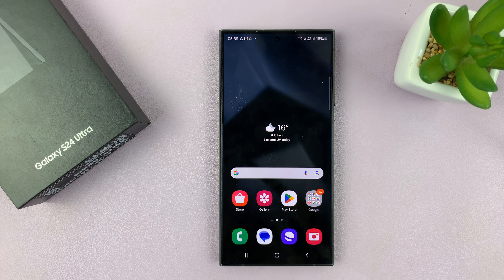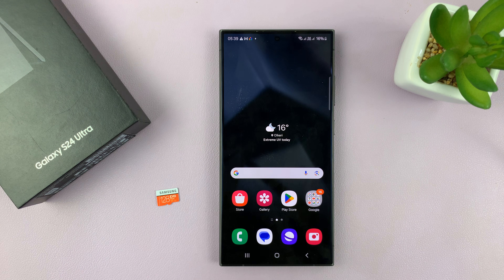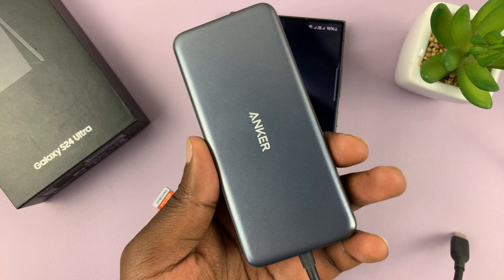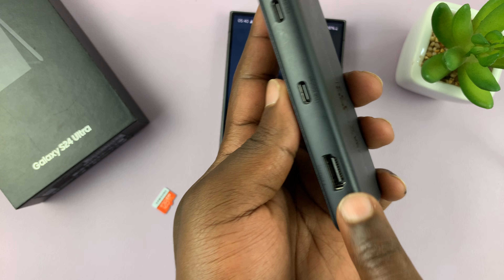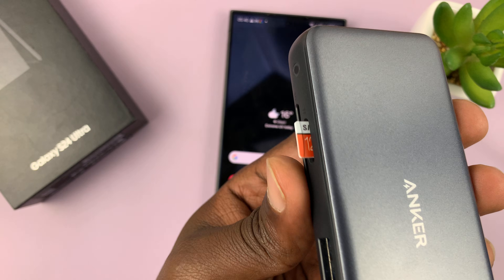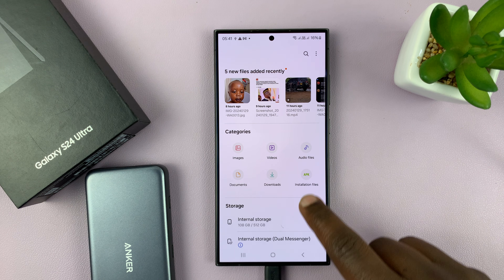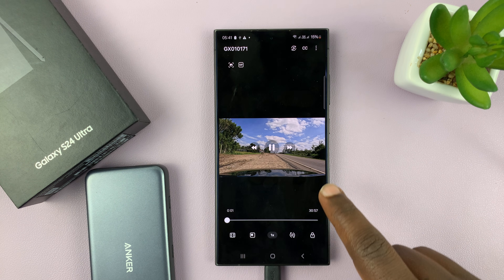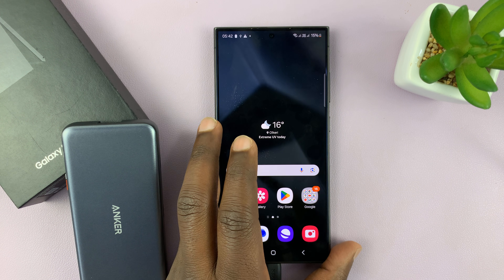Samsung Galaxy S24 / S24 Ultra: How To Connect SD Card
Here's how to connect an SD Card to Samsung Galaxy S24, S24+, and S24 Ultra.

The Samsung Galaxy S24 and S24 Ultra are the latest flagship smartphones from Samsung, offering top-of-the-line features and powerful capabilities. One of the key advantages of these devices is their ability to expand storage using a microSD card. In this tutorial, we will guide you through the process of connecting and using an SD card with your Samsung Galaxy S24 or S24 Ultra.

Anker USB C Hub, 555 USB-C Hub (8-in-1):

Samsung Galaxy A15:

Samsung Galaxy A05 (Unlocked):

Cell Phone Tripod Adapter